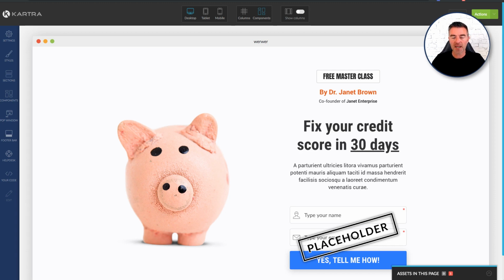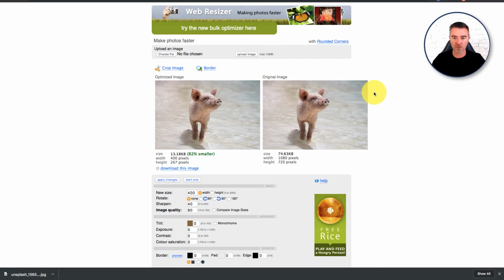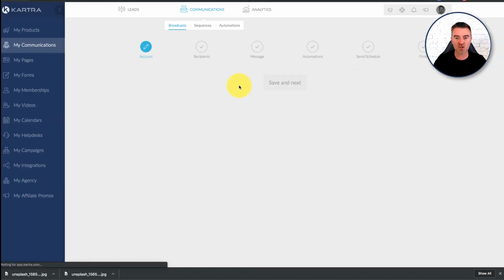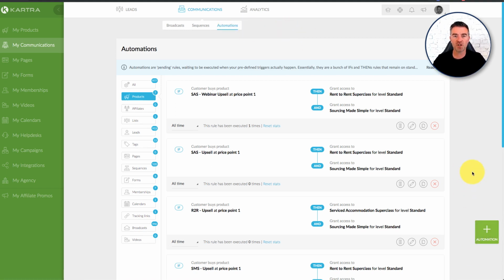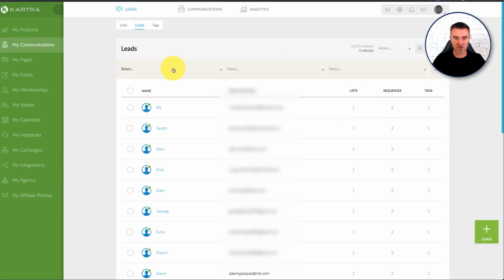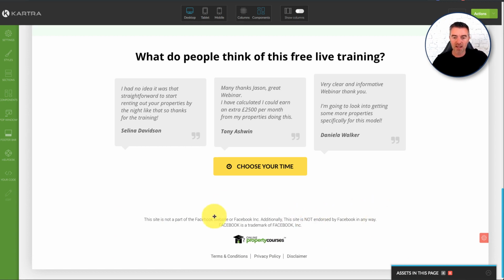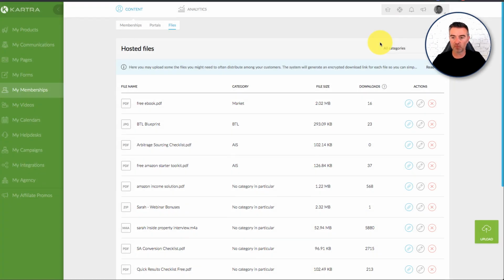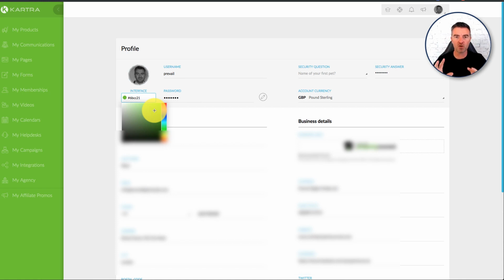9 Kartra Tips/Tutorials You Need to Know